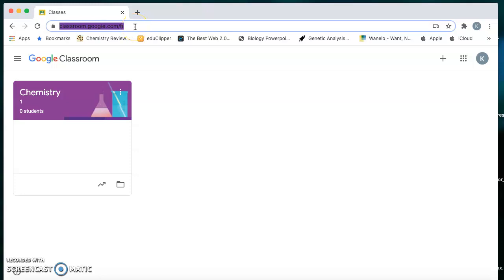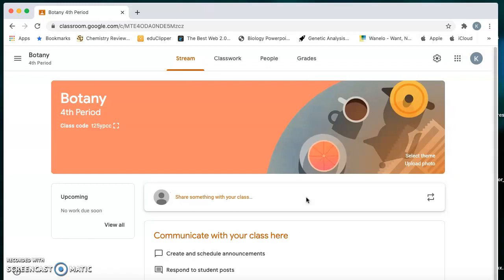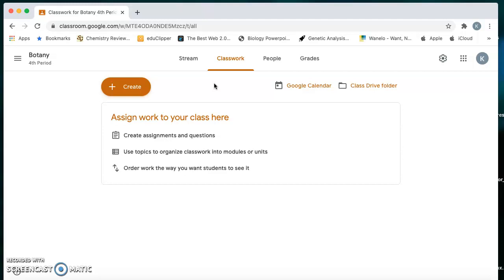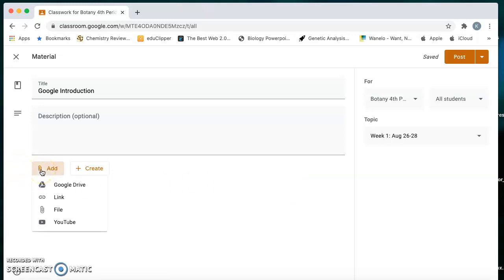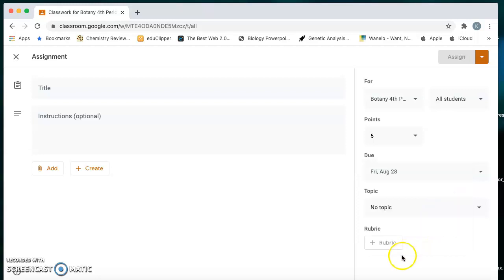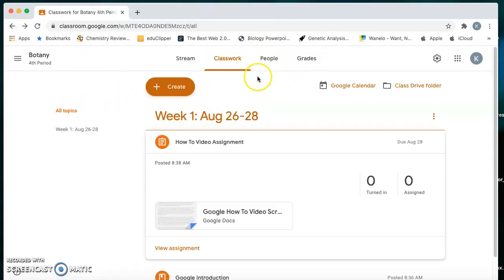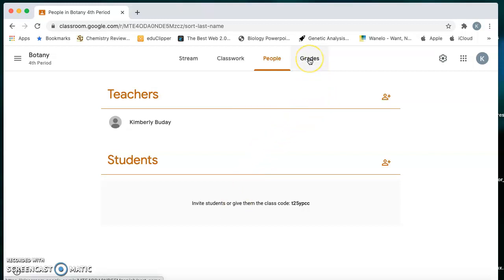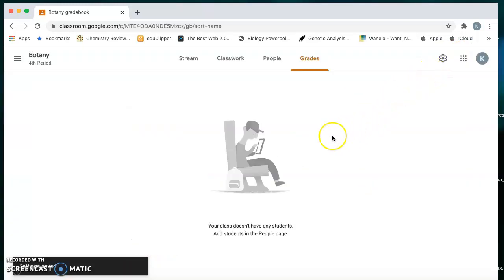Google Classroom Tutorial